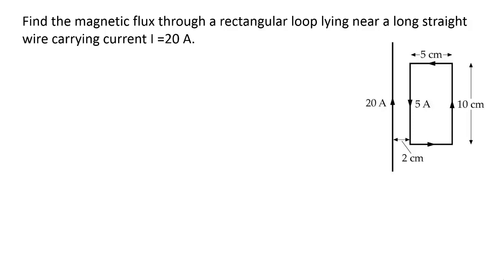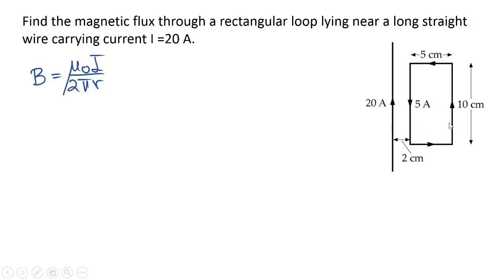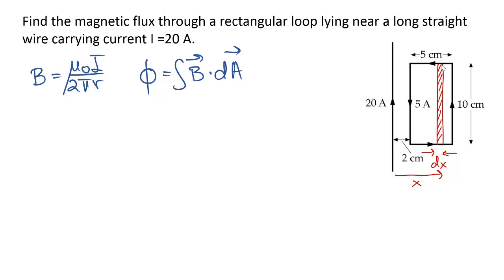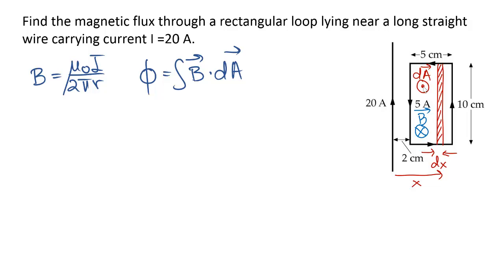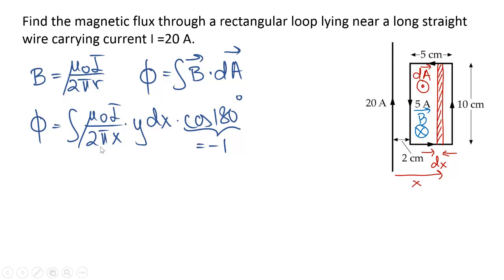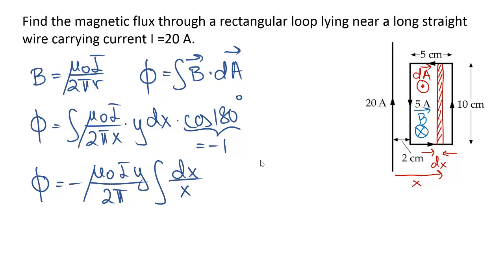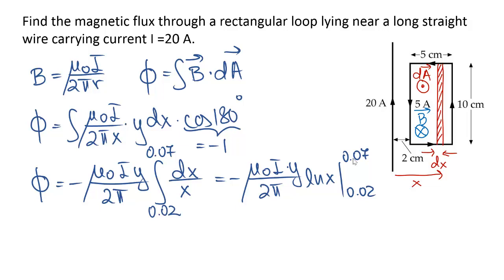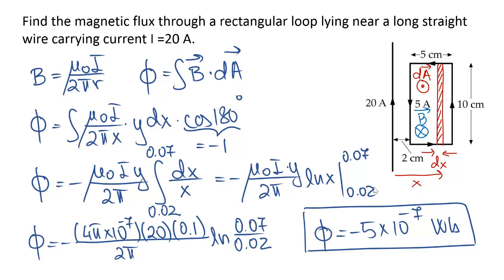phys2760ch11v2 problem05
Calculating magnetic flux through a loop when the magentic field changes over the area of the loop